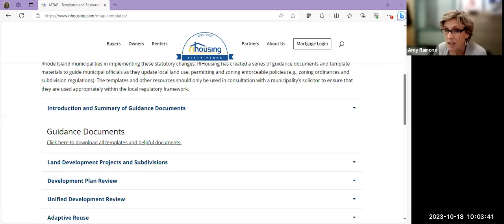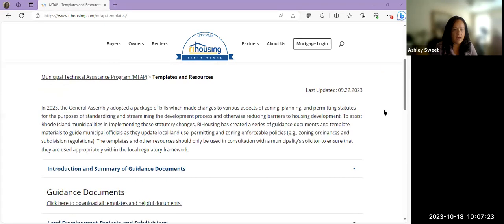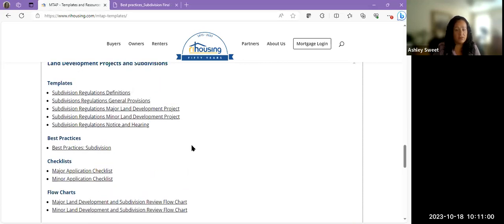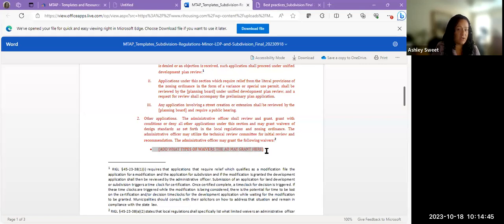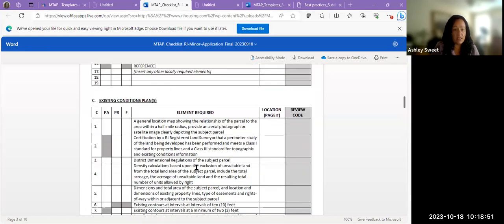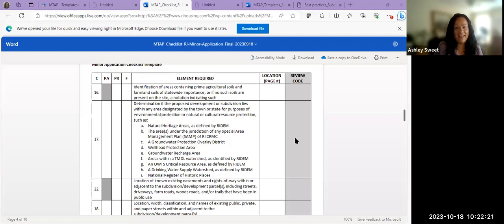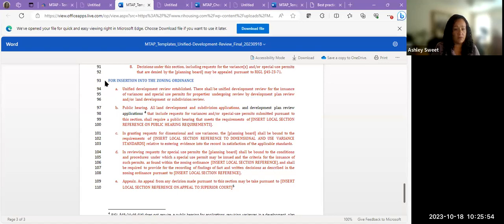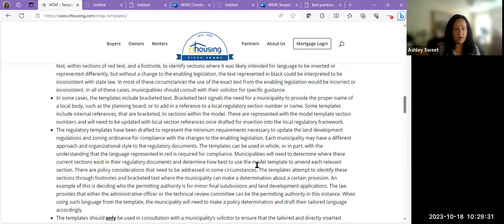Municipal Technical Assistance Program